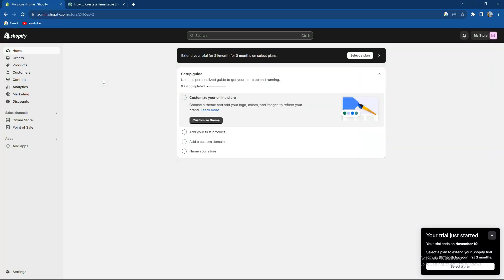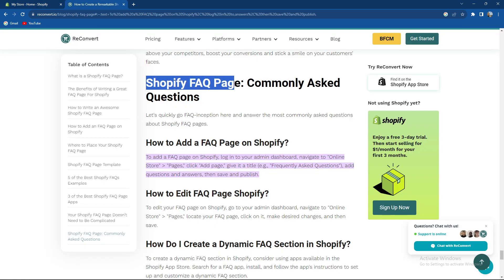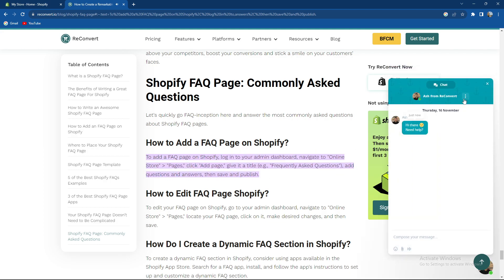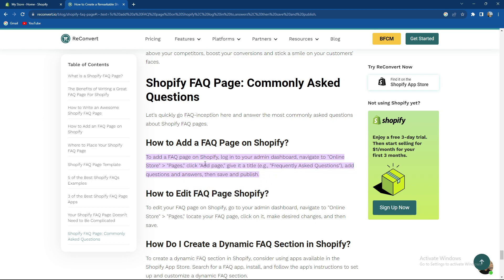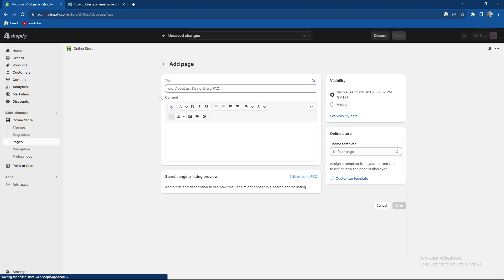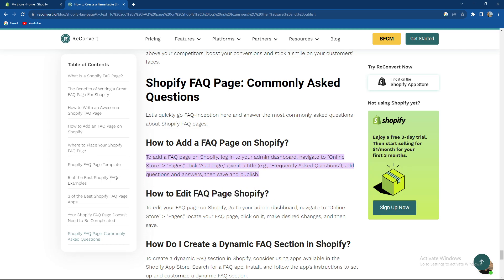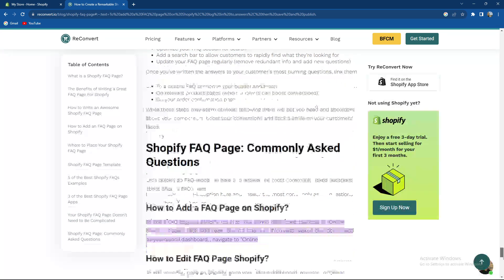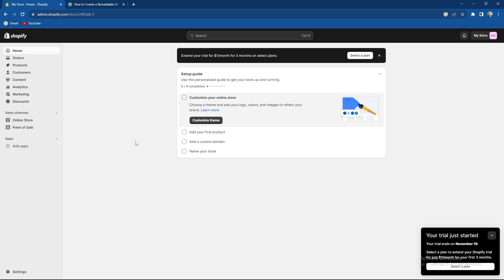How to Add FAQ Section to Shopify (Easiest Way)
Today we talk about How to Add FAQ Section to Shopify, so stay until the end of the video to see the full explanation.